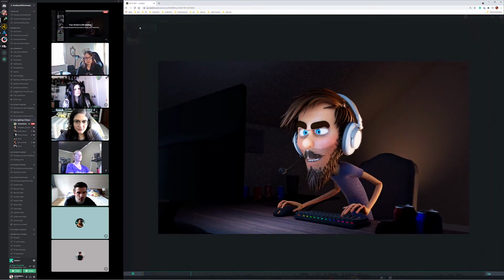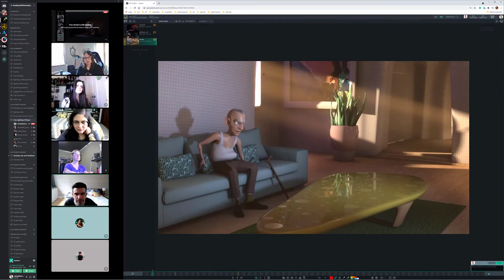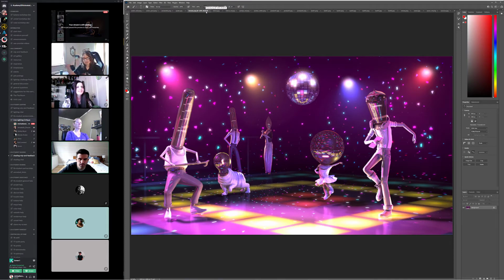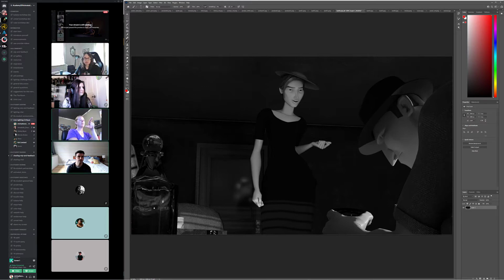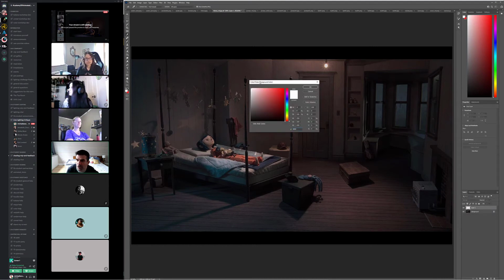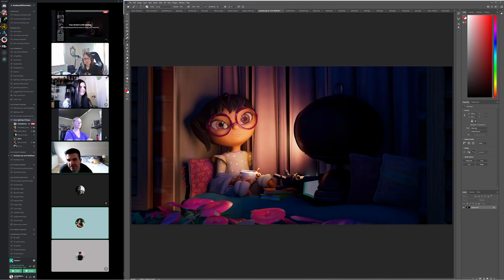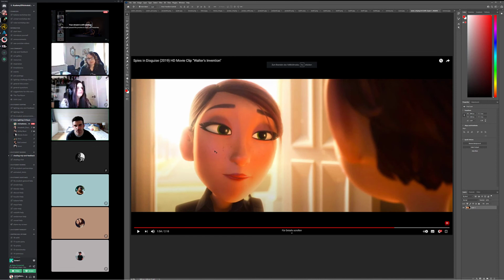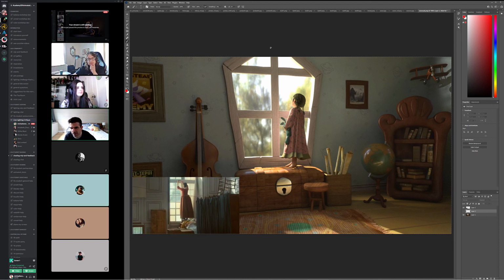Academy of Animated Art - Lighting Critique with Mike Tanzillo - April 12th, 2021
New week, new beginnings! In this episode of Lighting Critique by Mike, he's joined by some of our students in a live discussion. He'll break down several video shots and then review the still images. Tune in and enjoy!

Highlights

0:15 - Ashley's Submission
4:39 - Kevin's Submission
8:12 - Annabelle's Submission
12:25 - Brenda's Submission
14:12 - Kat's Submission
19:41 - Andre's Submission
22:20 - Ayako's Submission
23:20 - Felicia's Submission
25:37 - Jordan's Submission
29:53 - Mindy's Submission
33:11 - Suner's Submission
36:05 - Vanessa's Submission